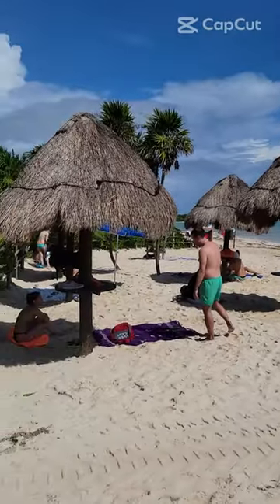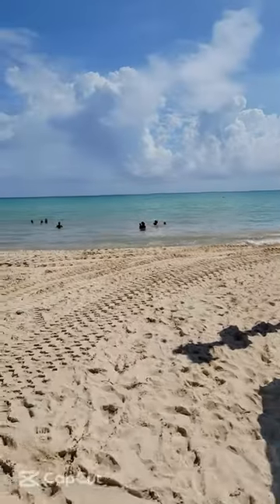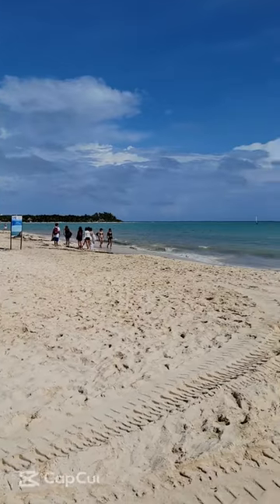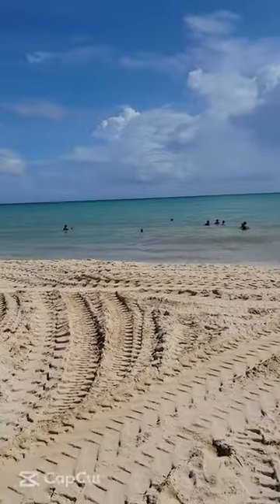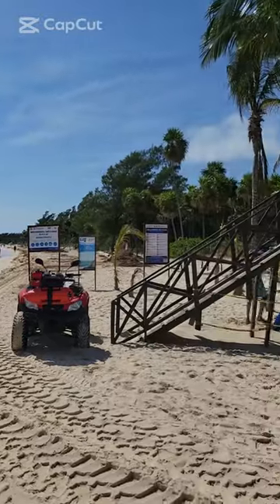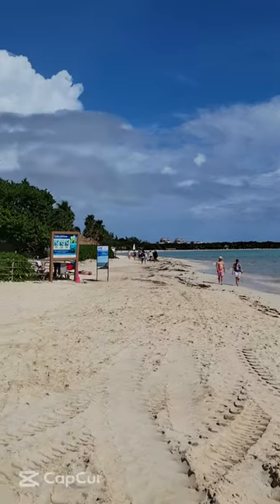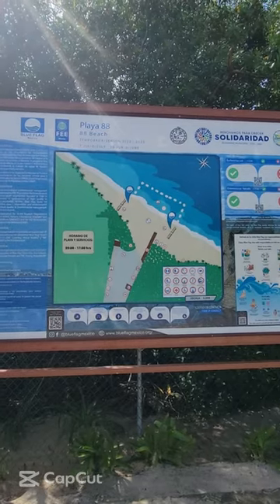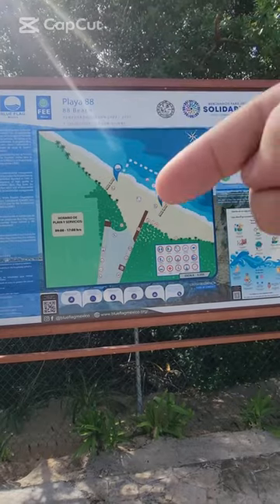Travel with Joel - Tip # 11 - Where is Playa 88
Your 'roving reporter' here, Joel Frenette. I am working remotely from Playa Del Carmen and hooking you up with some travel tips
If you arrive in Playa Del Carmen by ferry from Cozumel, or by ADO Bus Stop, you will be in Centro (Downtown) Playa Del Carmen.
From Centro, on 5th Ave, go north until C. 88 Norte (88th Street North).
It's about an hour's walk from Centro Playa before you find Playa 88, so you may want to take a Taxi for 200 Pesos, or $10 USD. This public beach is free, and open from 9:00 to 5:00 pm with bathrooms, and lifeguards, and nearby cafes.
Are you FUN?